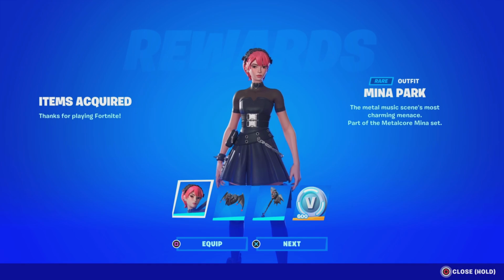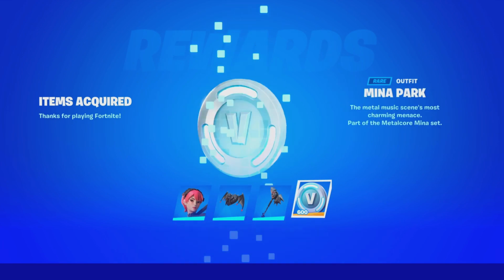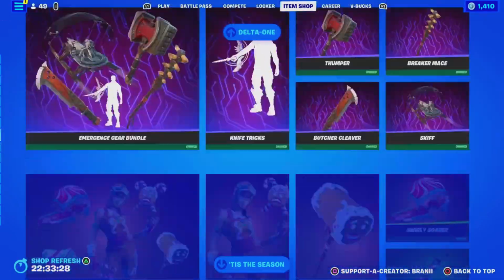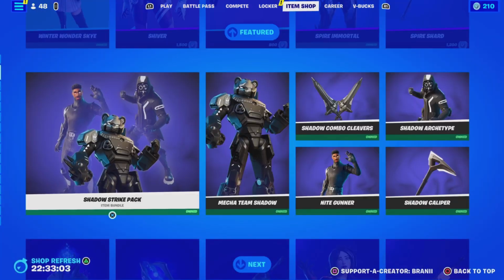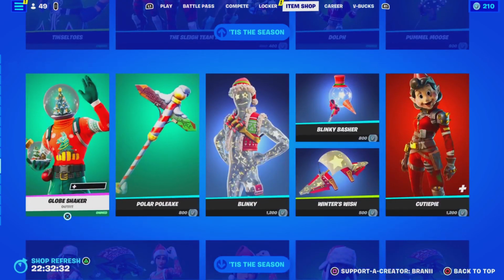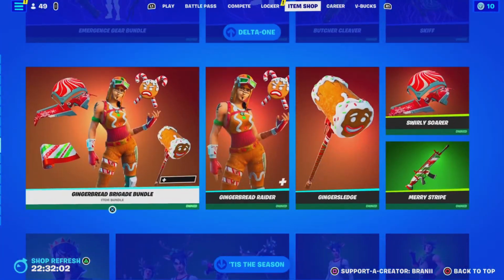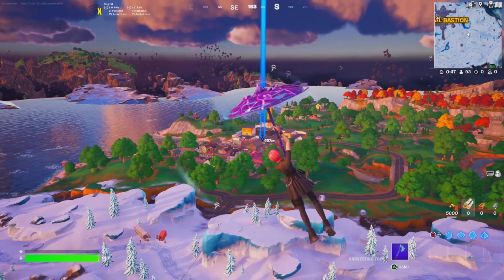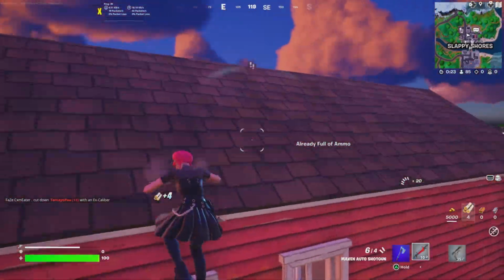How To Get Holiday Presents in Fortnite Chapter 4 Location